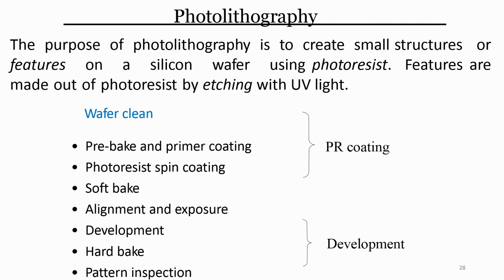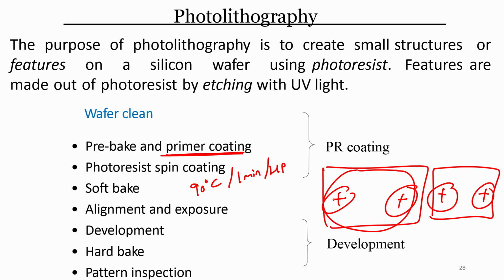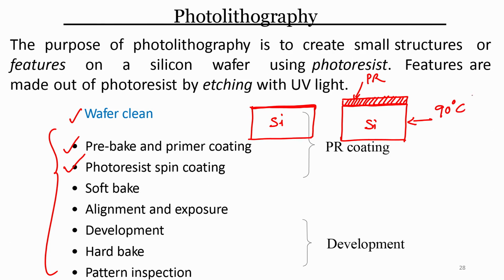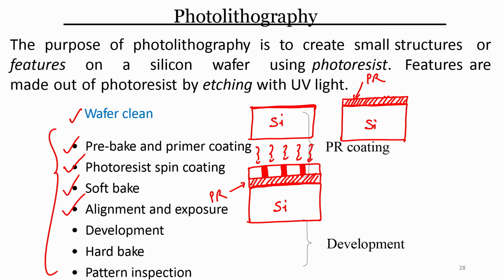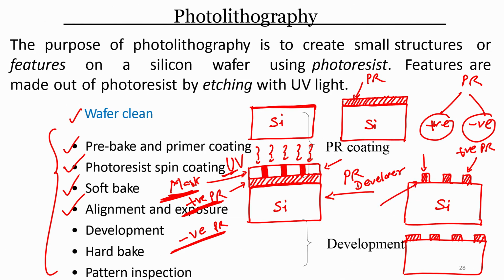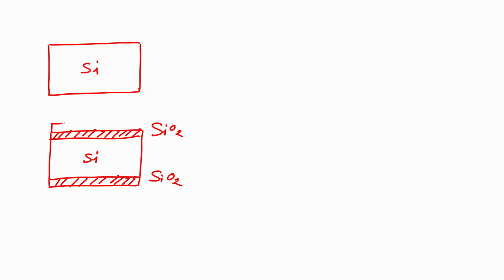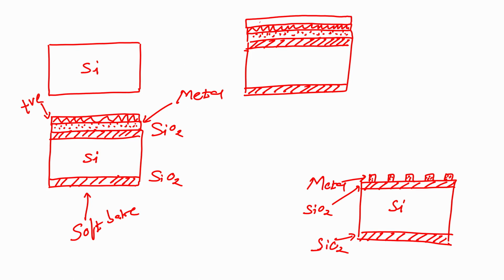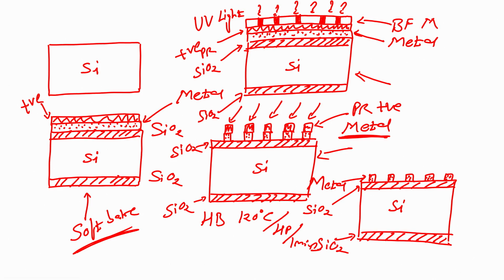noc19 ee41 lec24